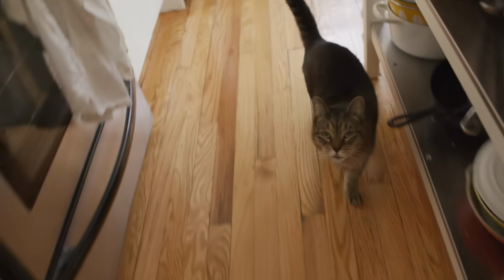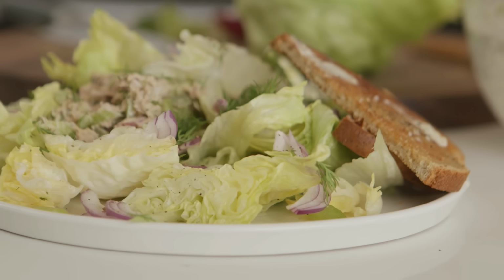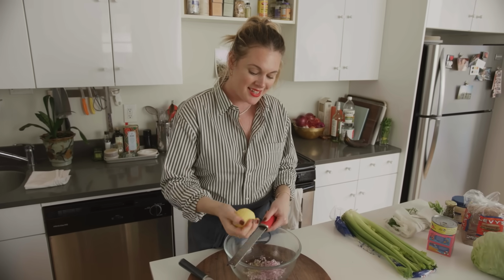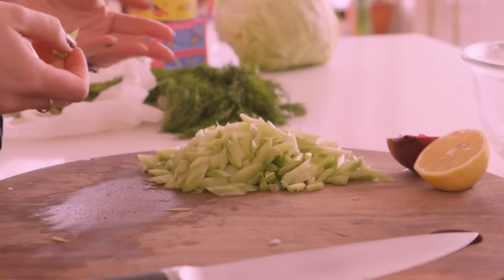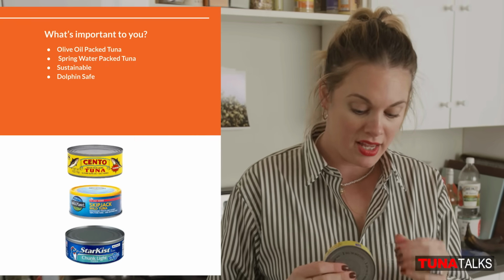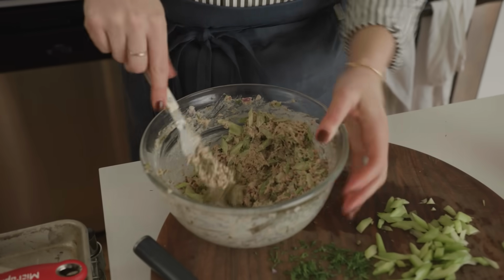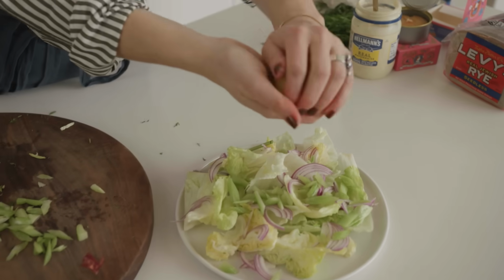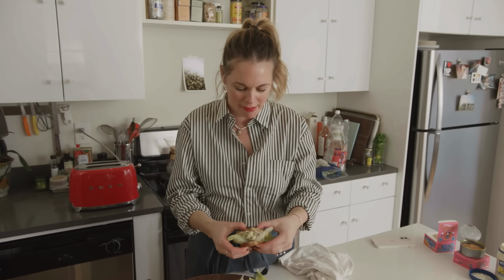Tuna Salad Salad | Home Movies with Alison Roman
Tuna salad salad is, to me, greater than the sum of its parts. It’s tuna salad, sure, but it’s also a salad. The best things in life are simple, and this tuna salad is deceptively simple. This version is light, it’s crunchy (thank you celery, ILY), extremely lemony, and is best eaten out of cups of iceberg lettuce with a side of heavily buttered rye toast.

VIDEO CHAPTERS:
0:00 Margaux's love of tuna
0:16 Home Movies with Alison Roman
0:26 Intro to a bright, citrusy tuna salad
2:22 Starting with diced onions, lemon zest, and pepper
3:58 Elevating the tuna salad with celery, dill, and capers
6:13 TUNA Talks
8:26 Adding the tuna and mayo then combining all the ingredients
9:53 Toasting the bread and making the salad
11:38 Assembling the tuna salad

VIDEO CREDITS:
Director: Daniel Hurwitz
Editor: Grace Palmer
Director of Photography: Dennis Thomas
B-Cam: Christiana Lopez
Sound: Yves Albaret